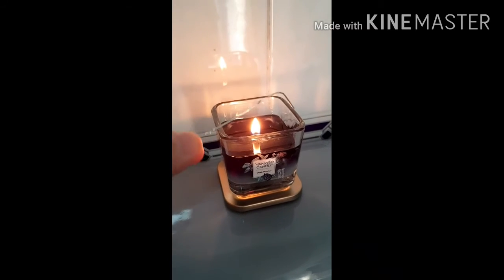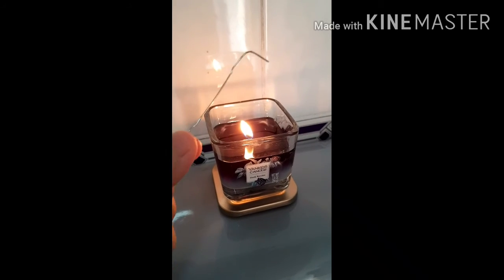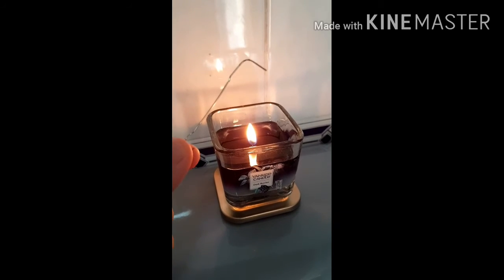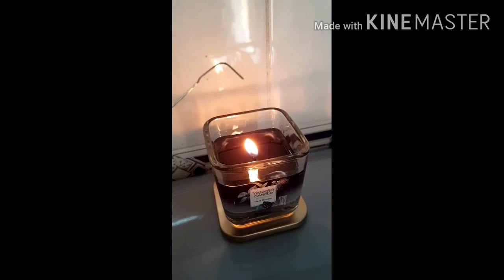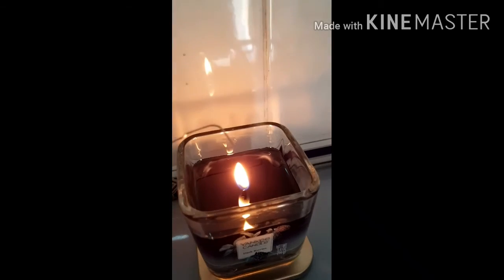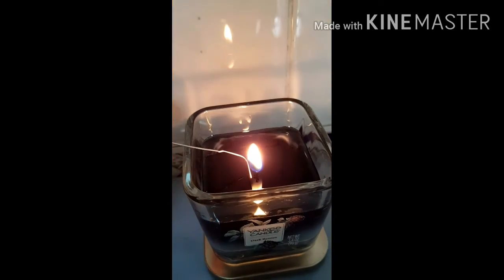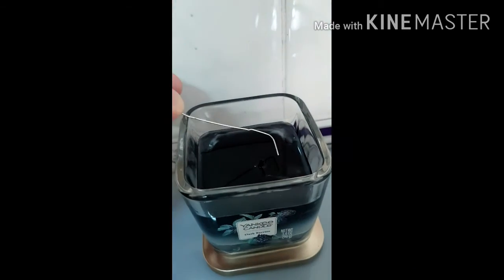Viewer request video. Yankee Candle White Tea & Dark Berries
A viewer requested to see some of the candles I reviewed (I have only done two so far) lit and so I obliged. I am still working on the shooting style and all the other kinks but it is sure fun just trying new things. Video was edited on Kinemaster app and it was easy to use after I watched a tutorial on how to use it.